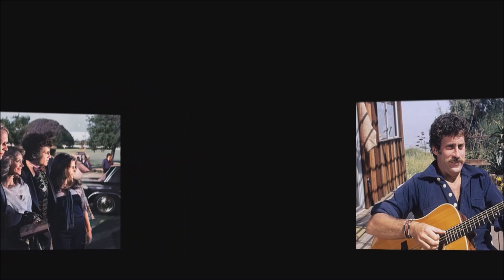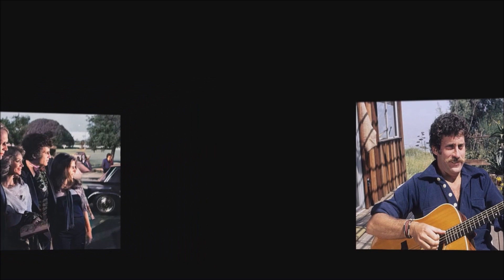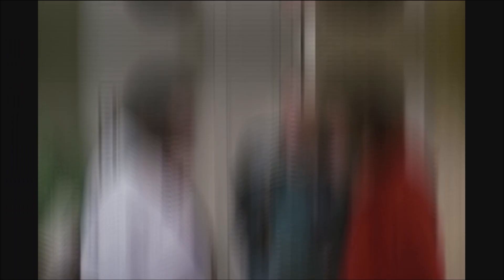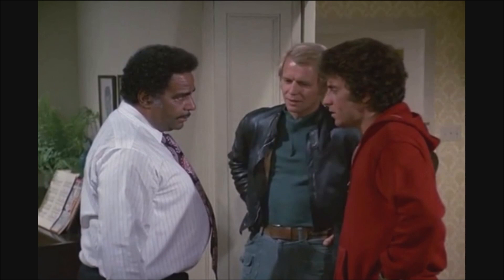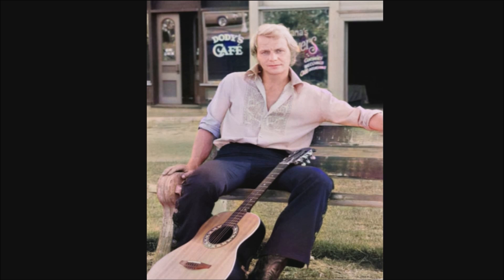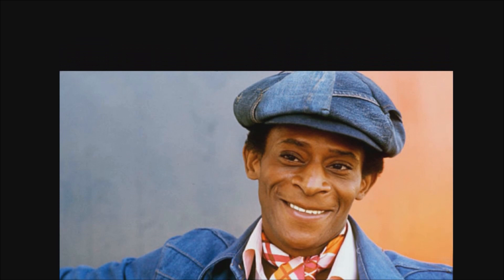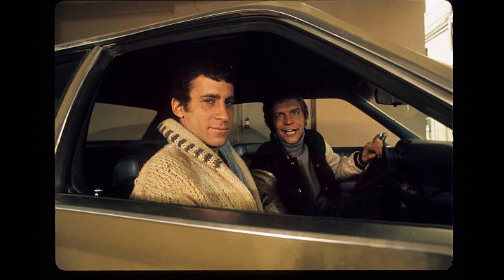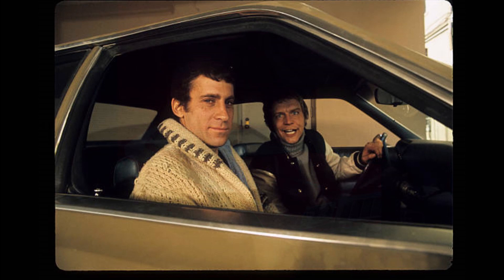David Soul - Don't Give Up on Us - 1976 -